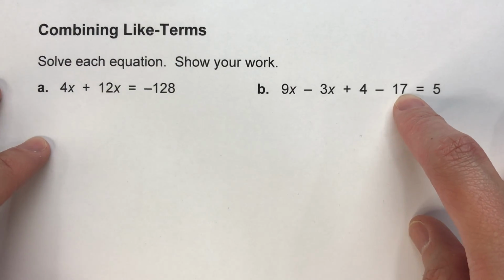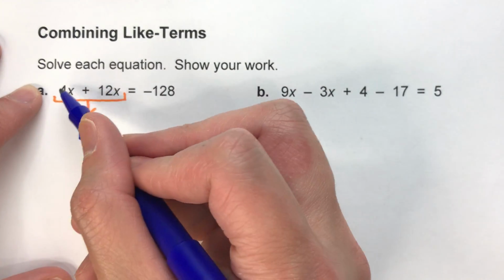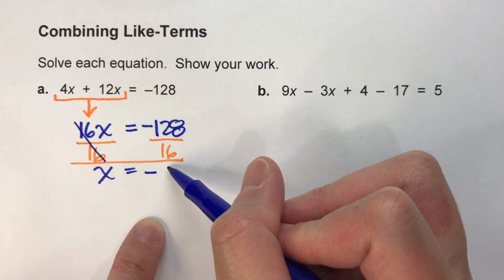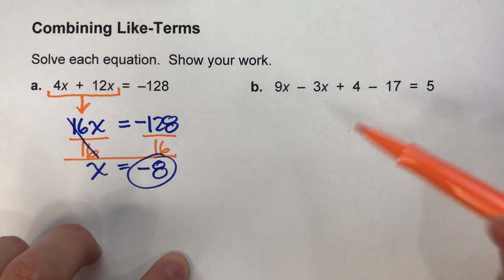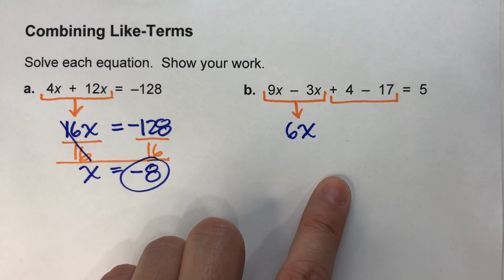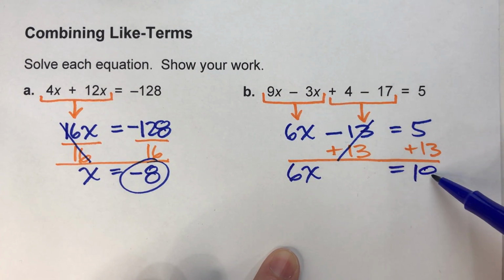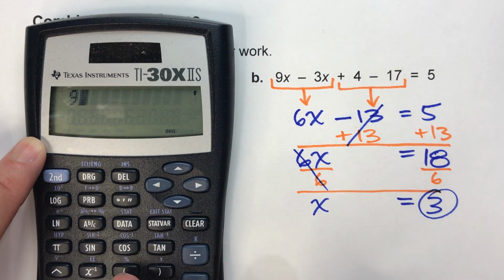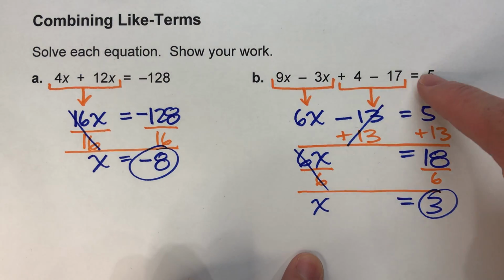Combining Like Terms to Solve Algebra Equations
Algebra doesn't have to be difficult!  In this video, I show you how to combine like-terms to simplify and then solve algebra equations!